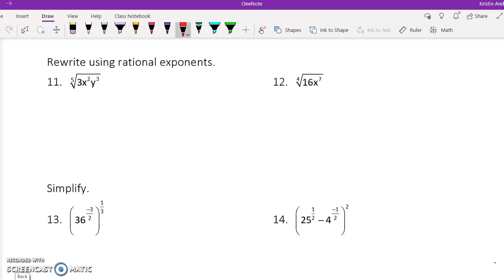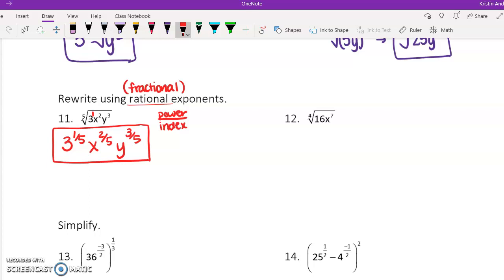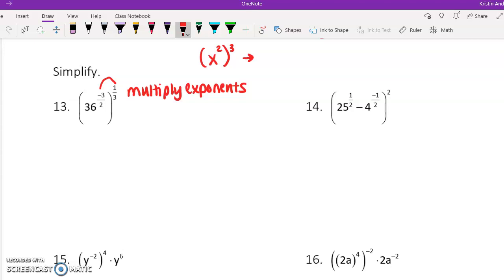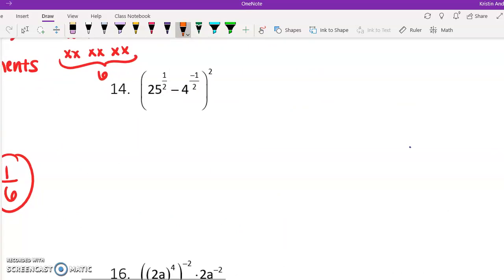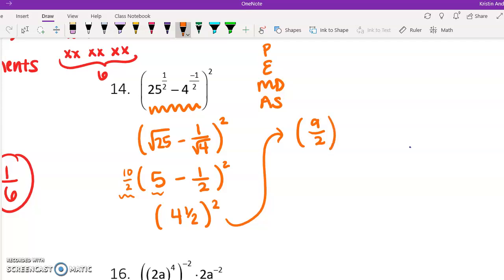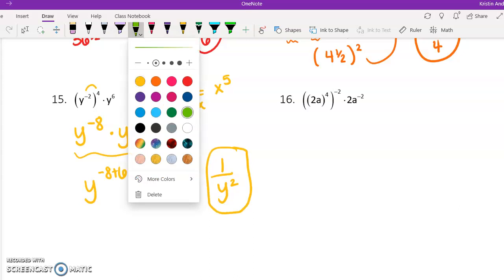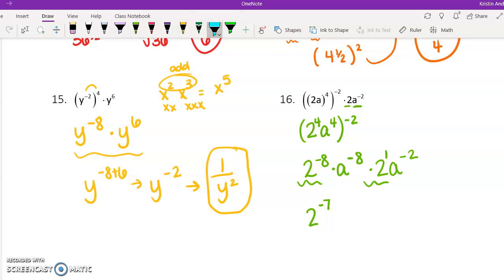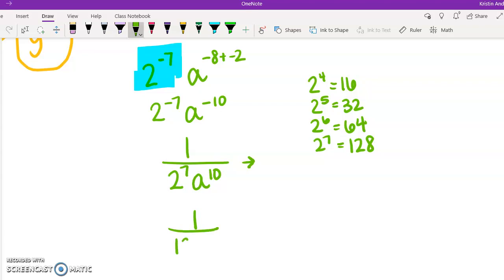Calculus Notes 10.1D